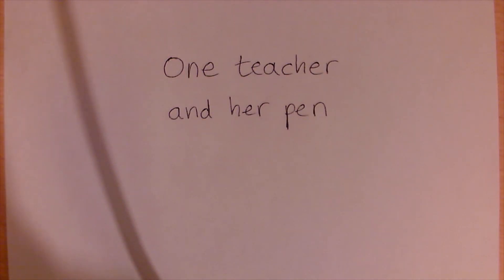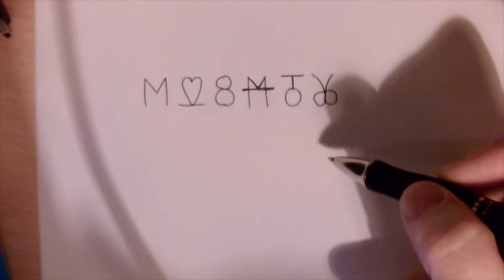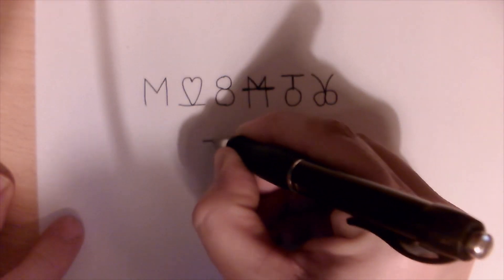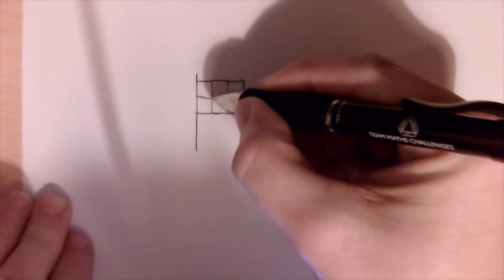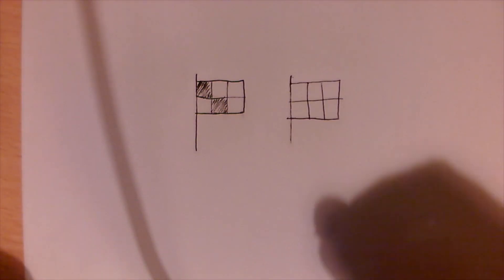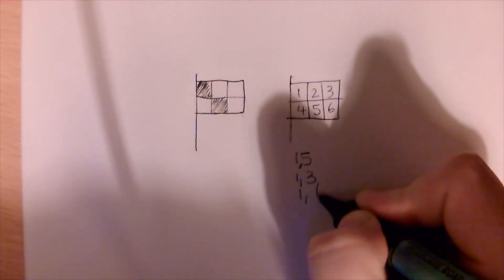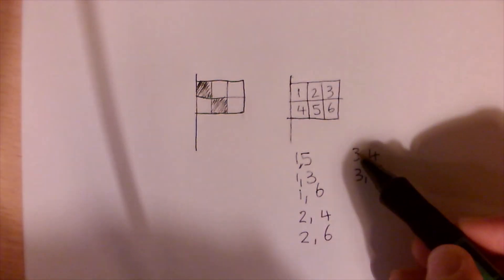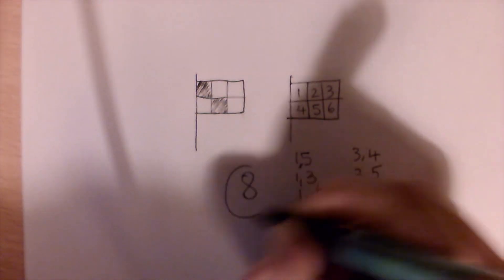One teacher and her pen - Day 1 of school at home 2020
Day 1 of school at home... Let's get started with some maths for the day here, then go and do the work your teacher has set. Stay in and stay safe!